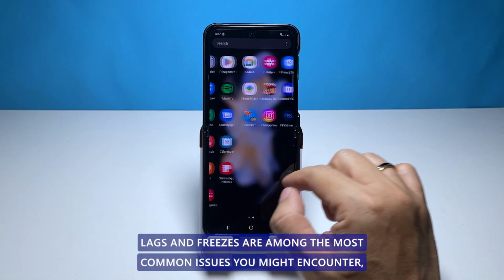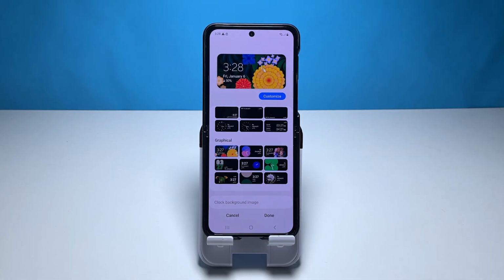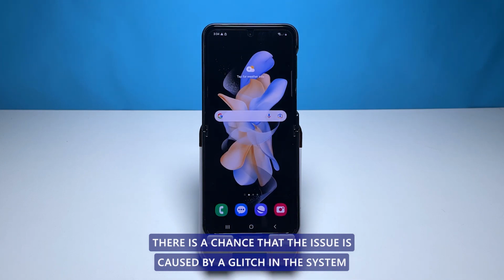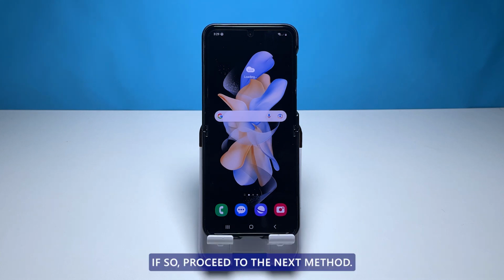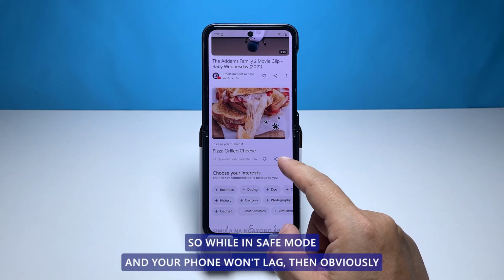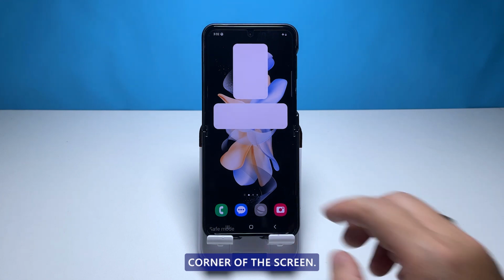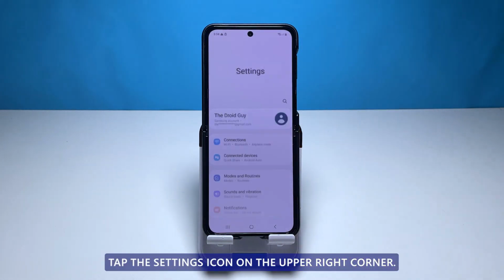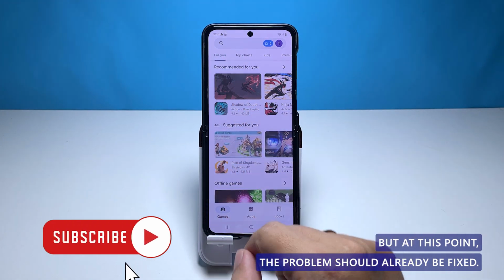How To Fix A Samsung Galaxy Z Flip 4 That Keeps Lagging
Lags and freezes are among the most common issues you might encounter even if you own a premium device like the galaxy z flip 4.

In this video, we will show how to fix a Galaxy Z Flip 4 that keeps lagging or freezing.

00:00 Start
00:23 First solution: Close all Apps running in the background
00:56 Second solution: Force restart your Galaxy Z Flip 4
01:41 Third solution: Reboot your Phone in Safe Mode
02:48 Fourth solution: Reset all Settings